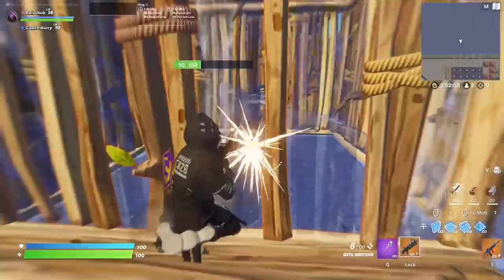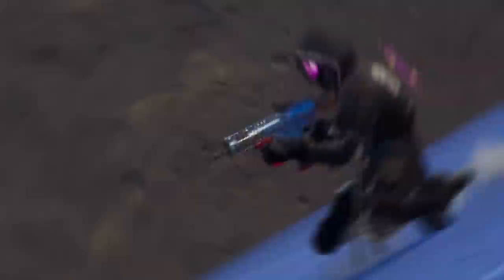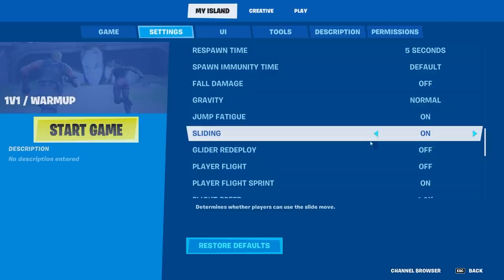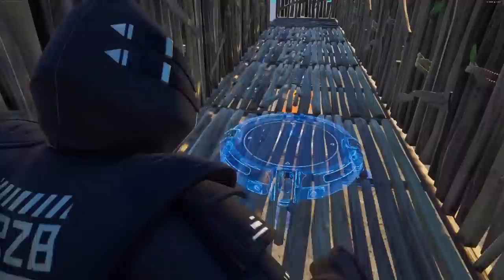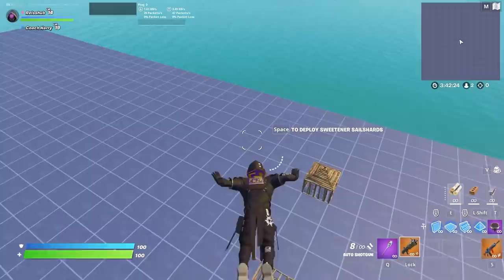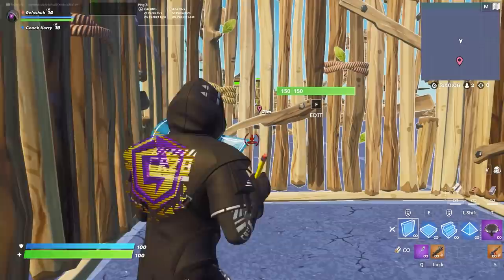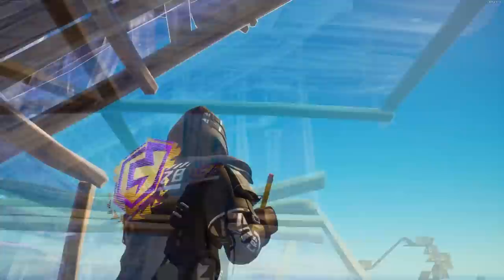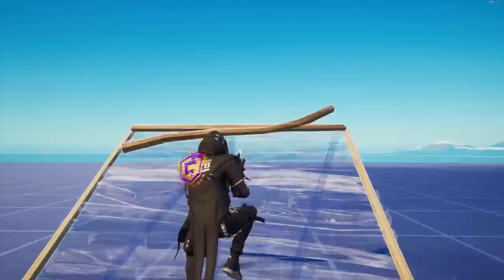ESSENTIAL and EASY Slide Mechanics (How to Slide in Fortnite Chapter 3)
The new Fortnite Chapter 3 Sliding Mechanic has some really interesting usages and in this video I give a tutorial for the simple but required mechanics to learn for the season. Raider 464 showed a lot of cool ideas in his sliding.exe (new moves) video.

Creator Code:
Reisshub